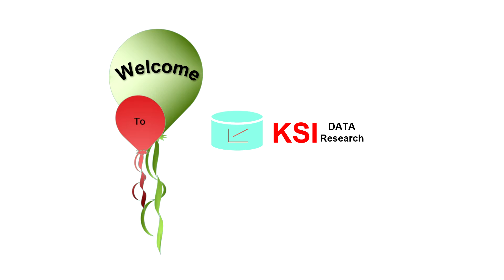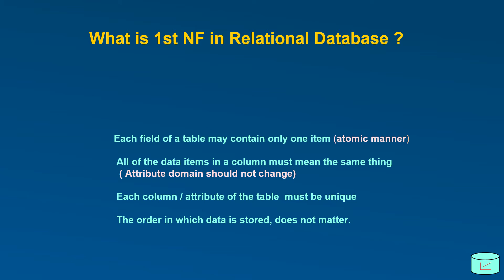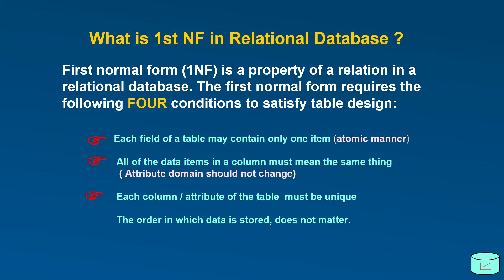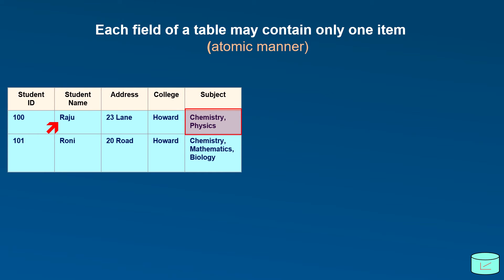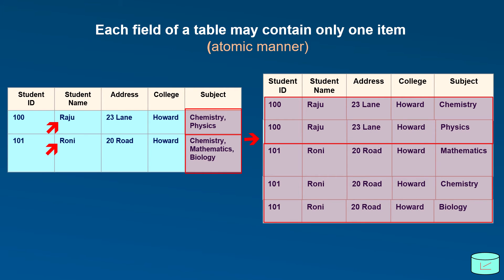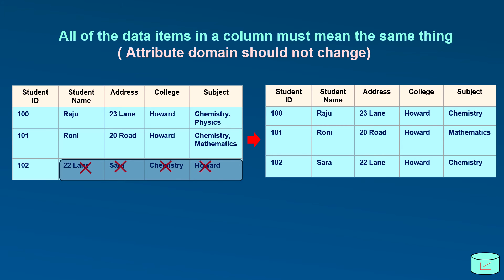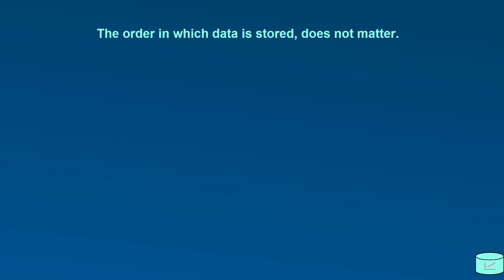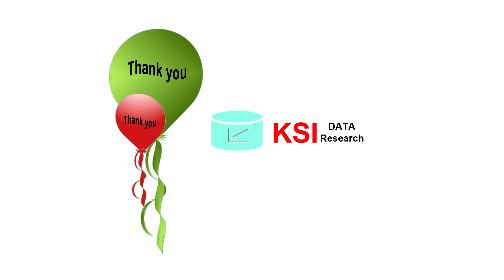Learning First Normal Form (1NF) | Database Normalization | SQL | For Beginner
In this KSI video, will help you to understand First Normal Form of RDBMS. What are the rules need to follow for a table desing.
First normal form is the First step or precursor for second and third normal forms.